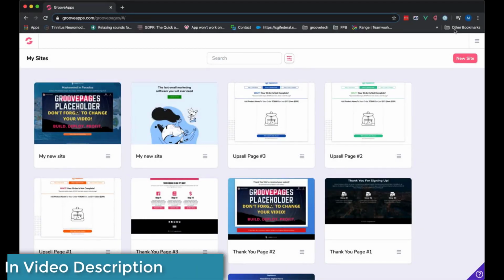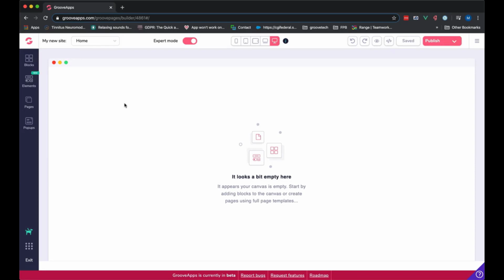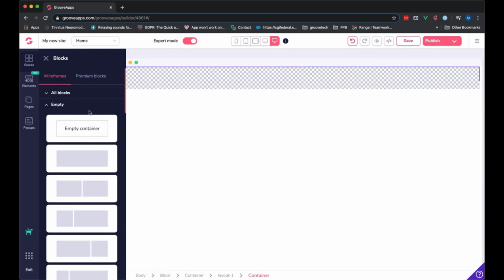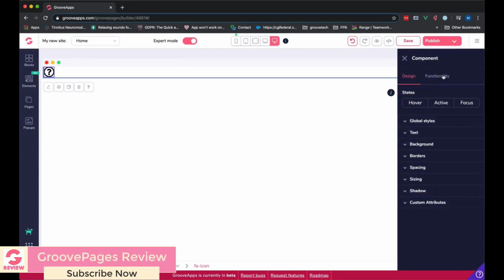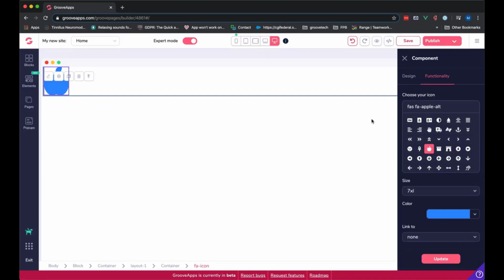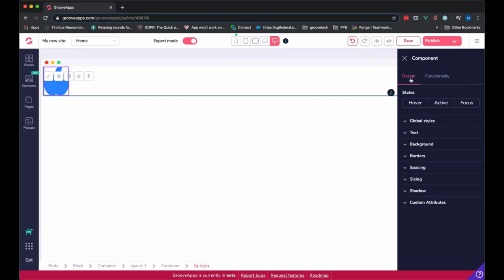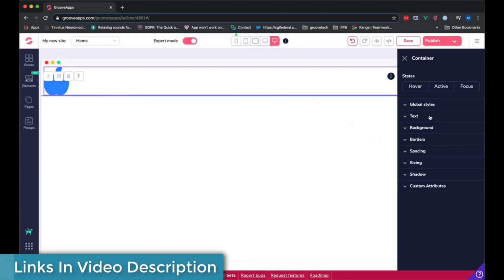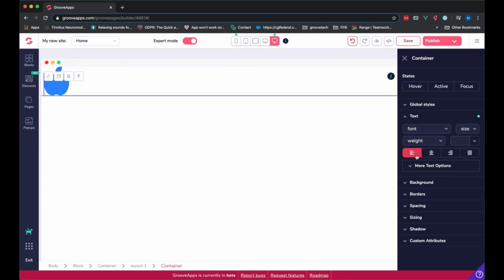GroovePages Review & Tutorial 20: How To Center Or Align An Icon On The Canvas?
✅ Drag-and-Drop design
✅ Blocks
✅ Customized coding
✅ Free bandwidth and hosting
✅ Landing Pages
✅ Conversion Funnels
✅ Webinar Funnels
✅ Killer Brand Websites
✅ A/B Testing
✅ Countdown Timers